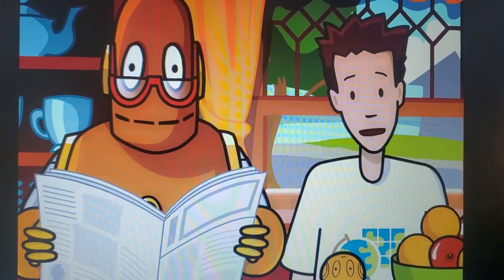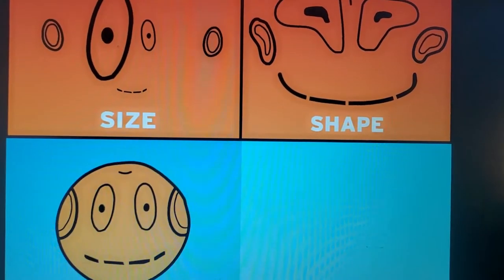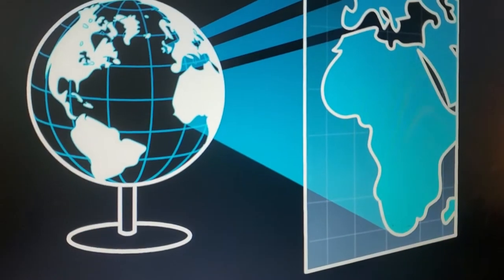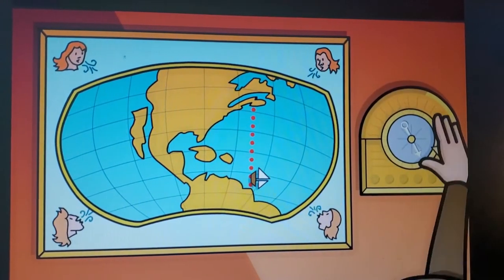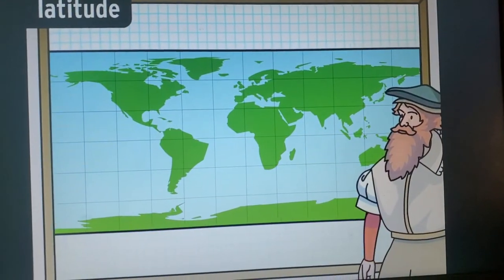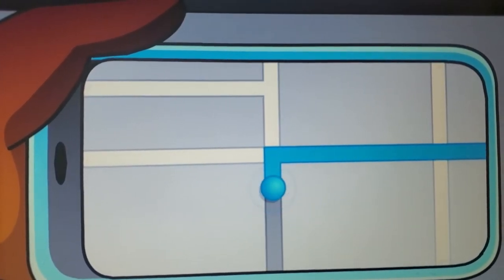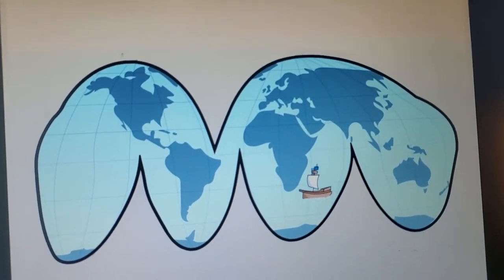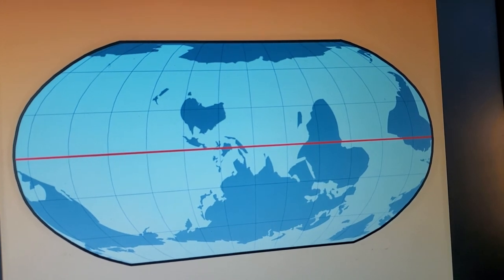Map projections assignment!! BRAINPOP